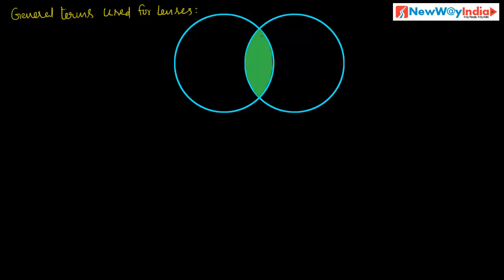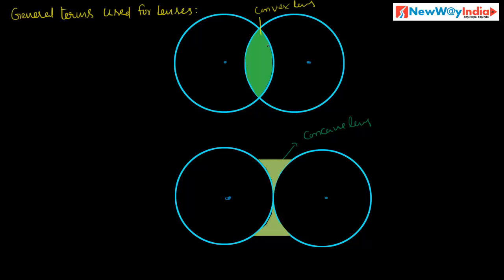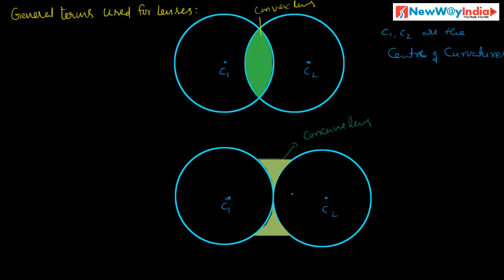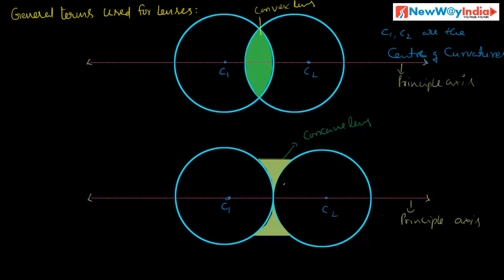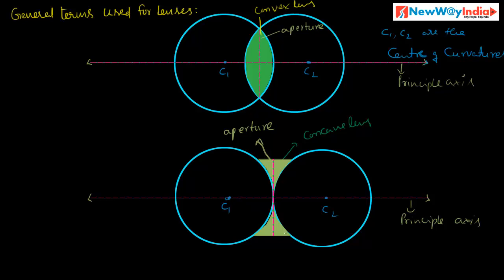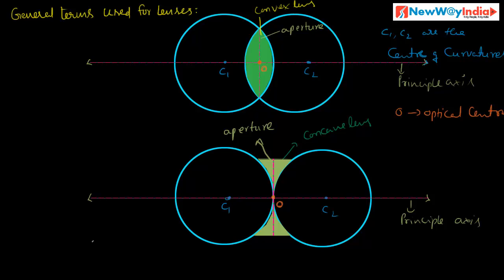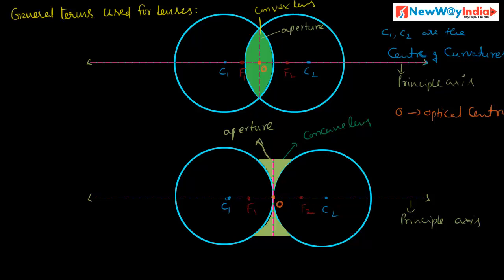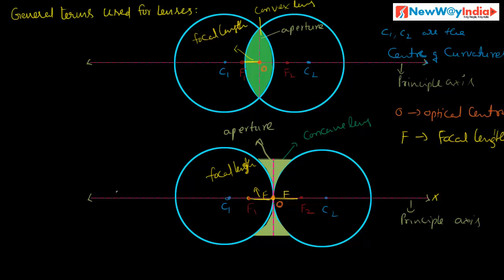ICSE Class 8 Physics - Light - Terms for Lenses (Centre of Curvature, Principal Axis &Aperture)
- General Terms Used for Lenses
  - Concave & Convex Lens
  - Centre of Curvature (What is Centre of Curvature?)
  - Principal Axis - Imaginery line passing through the Centre of Curvature of the lenses.
  - Aperture of lens
  - Optical Centre.
  - Principal focus.
  - Focal Length.
- Physics: optics of lenses and mirrors.
Happy Learning!
NewWayIndia Team.